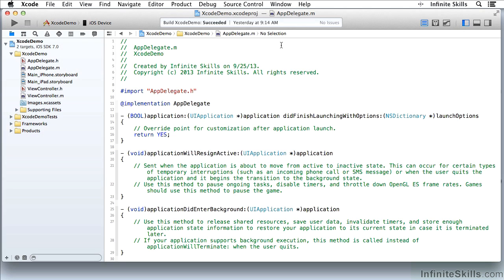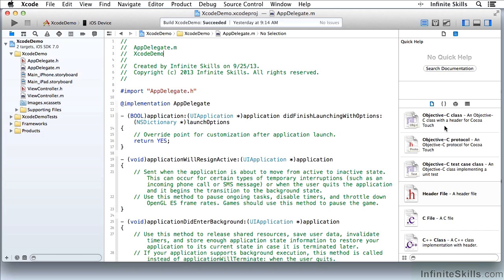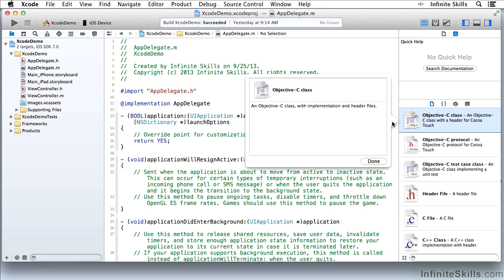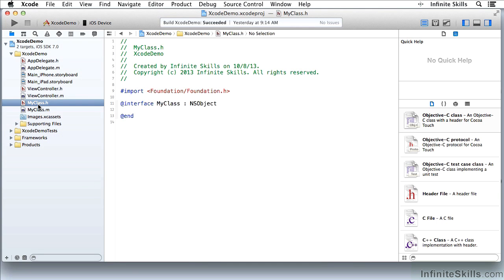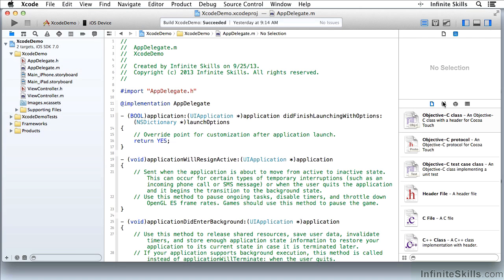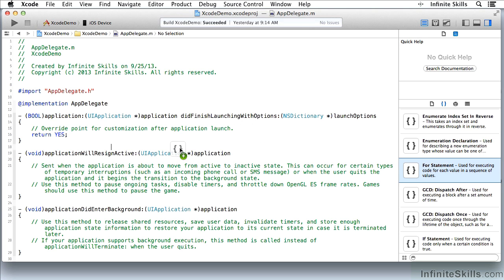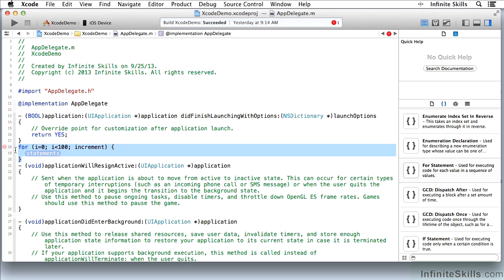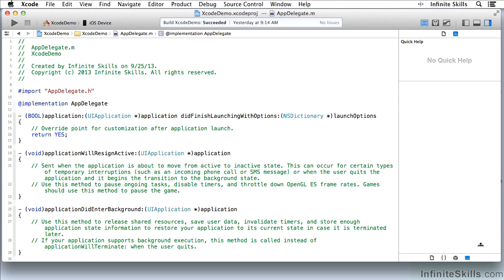Objective-C Programming Tutorial | Using The Utility Area - The Library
Want all of our free Objective-C training videos? Visit our Learning Library, which features all of our training courses and tutorials

More details on this Objective-C Programming training can be seen This clip is one example from the complete course. For more free Objective-C tutorials please visit our main website. YouTube